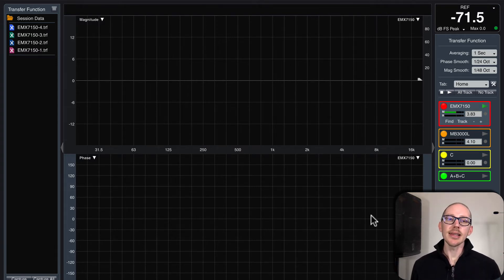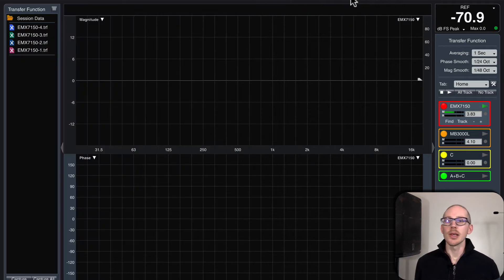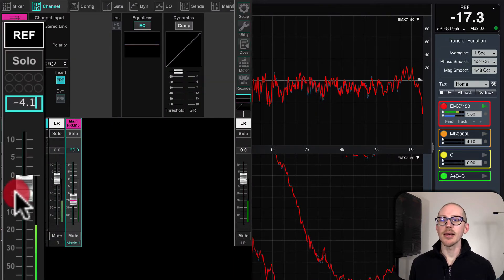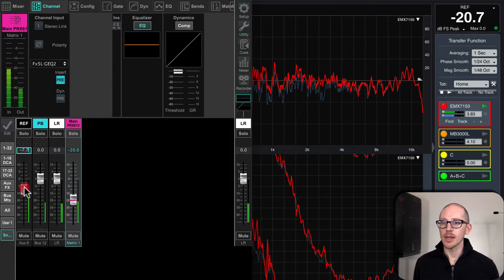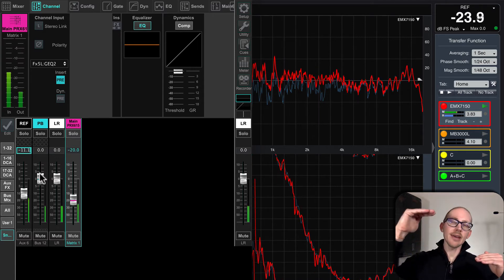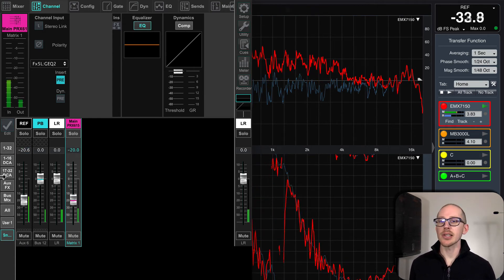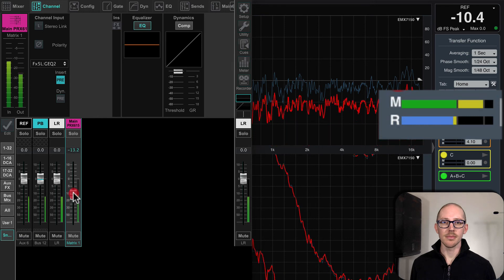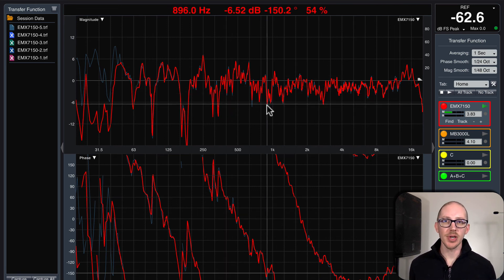Turn up the volume in the room without affecting your trace. [GSwSST18]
The next step in verifying that your audio analyzer is set up correctly is the fader test. This is a simple test to make sure we'll be able to adjust the test signal in the room as necessary without applying a trace offset.